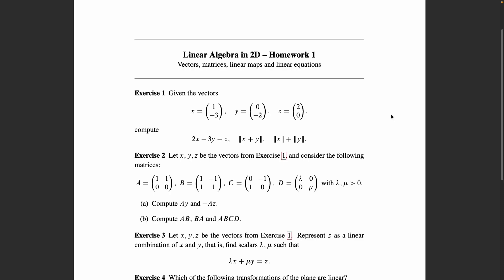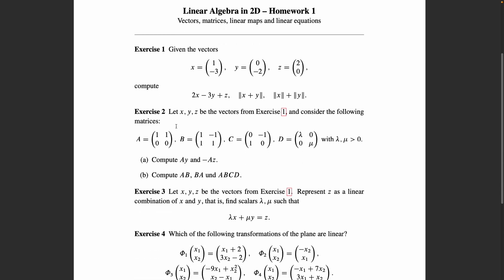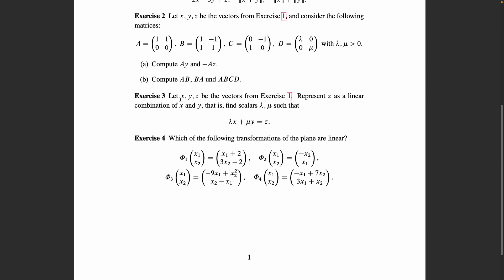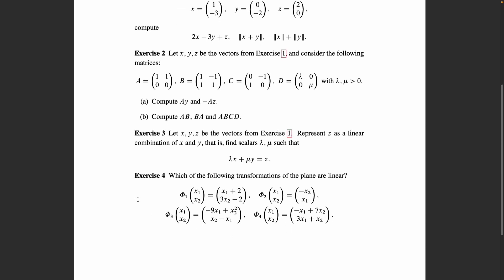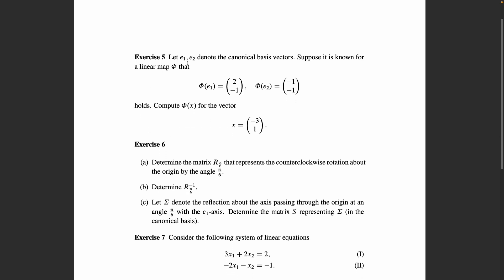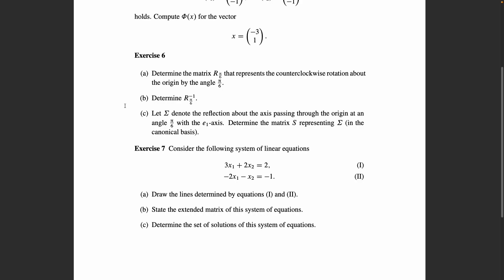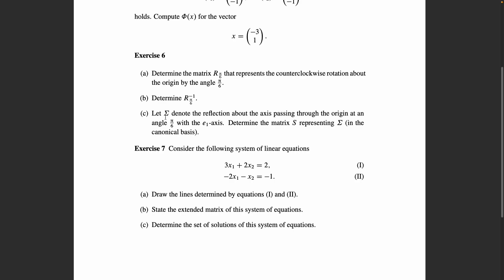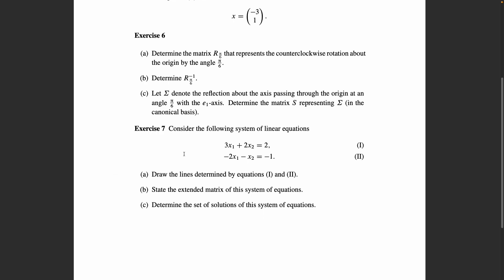Linear Algebra in 2D - Homework 01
Vectors, matrices, linear maps and linear equations.